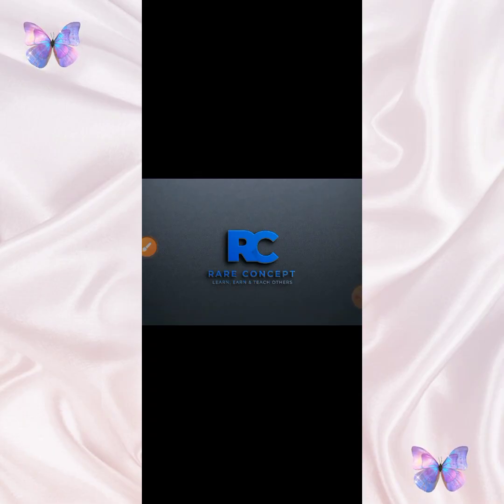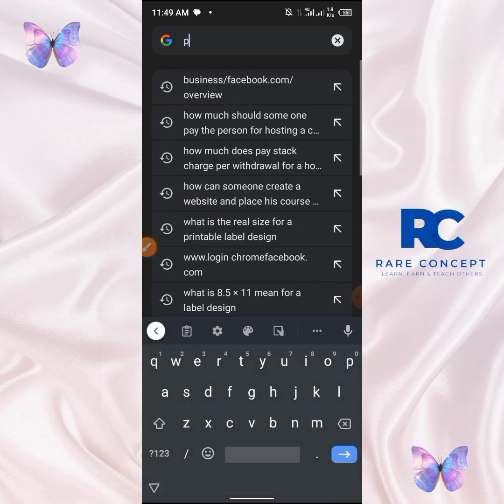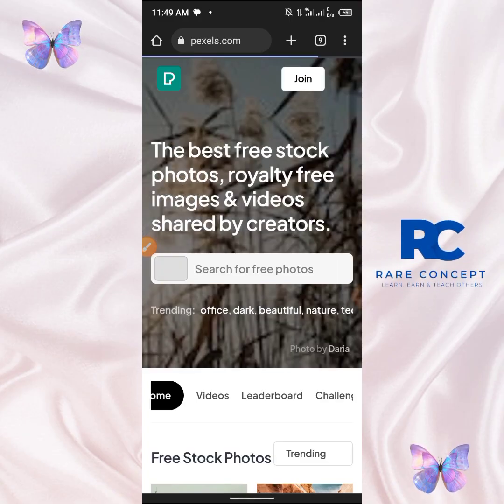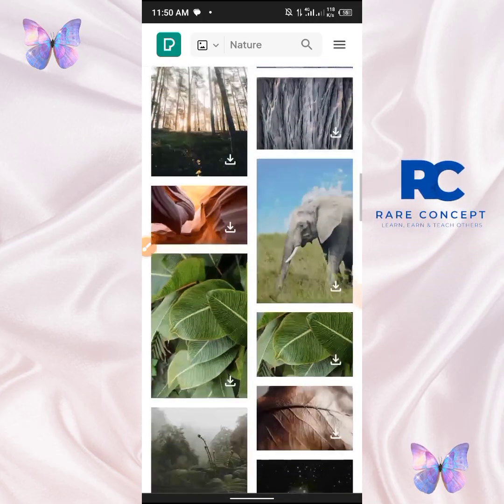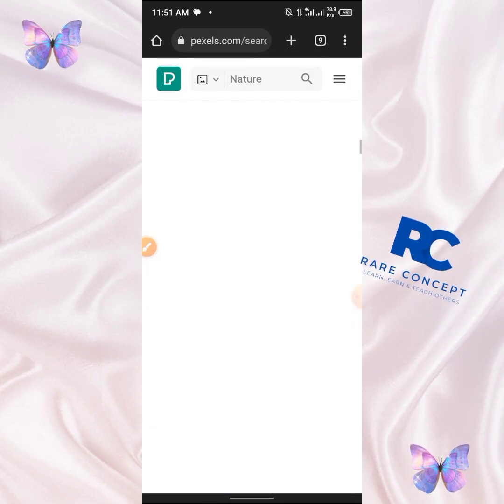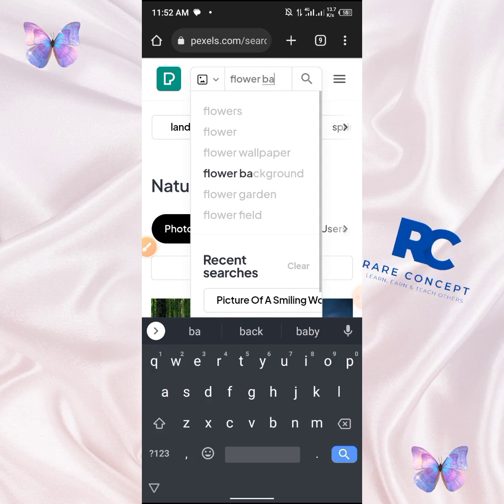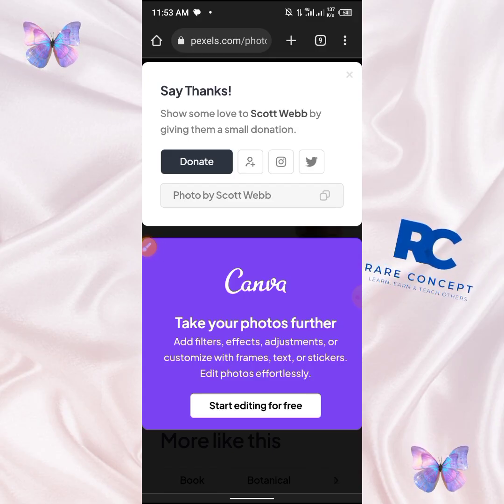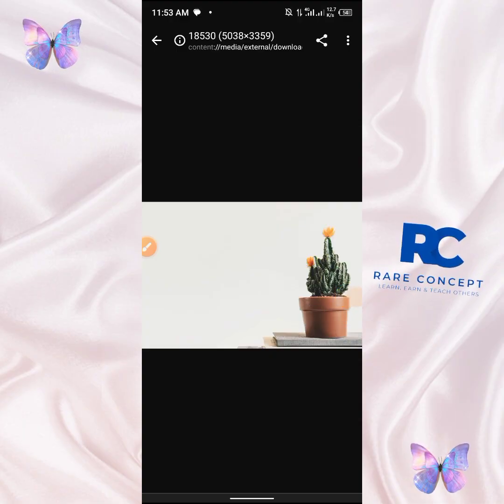How to download stock videos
Finally, you will shine like a STAR ✨ physically, on social media, and among your peers.

I create stunning tutorial videos on graphic design (Ads flyers, social media flyers, logo mockups, etc.) and video editing (Ads videos, live recordings, etc.).

I will teach you all of this for free.🙈

Yes, this YouTube channel presents easy and understandable techniques and methods that will enable you to create magic online.💩